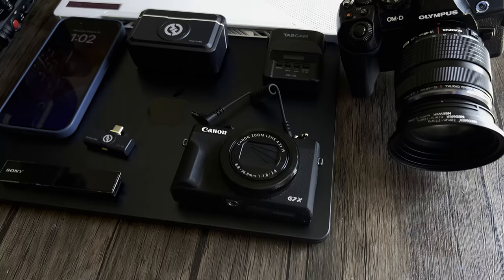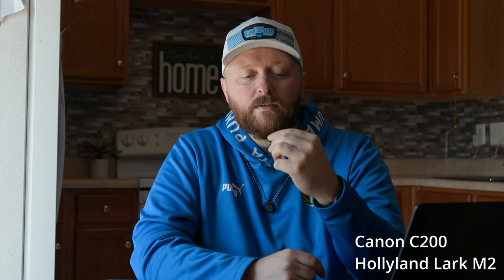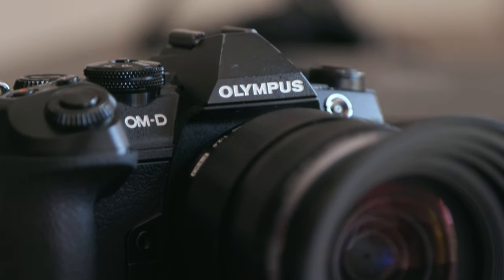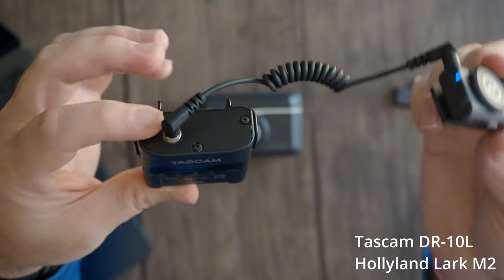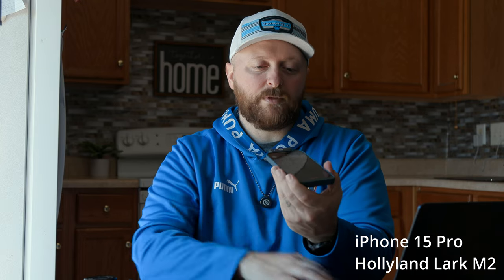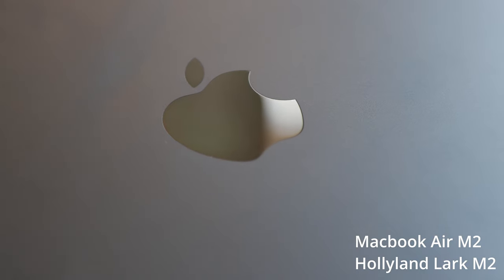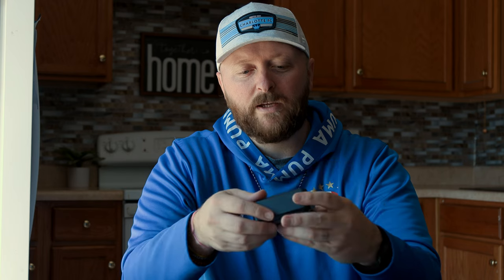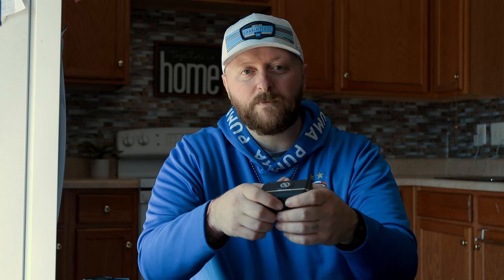Hollyland Lark M2 - THE Comprehensive Compatibility Test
Today I test the Hollyland Lark M2 mic compatibility and quality with 6 different devices. Cinema camera, Mirrorless, Point and Shoot, iPhone, MacBook, and PC Laptop. What's your opinion on this mic?

00:00 Intro
01:03 Cinema Camera
02:59 Mirrorless Camera
03:50 Point and Shoot
04:34 Tascam DR-10L
05:46 iPhone 15 Pro
07:02 Windows Laptop
08:09 MacBook Air
08:47 Wrap Up
09:33 BIGGEST Con
10:40 Final Thoughts